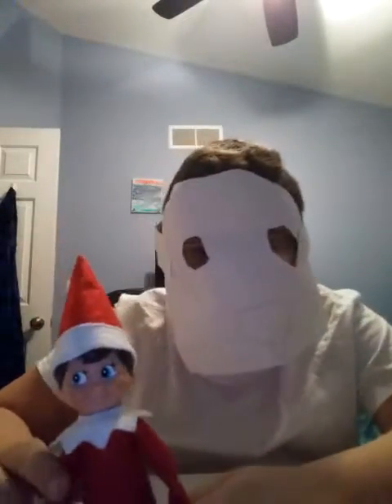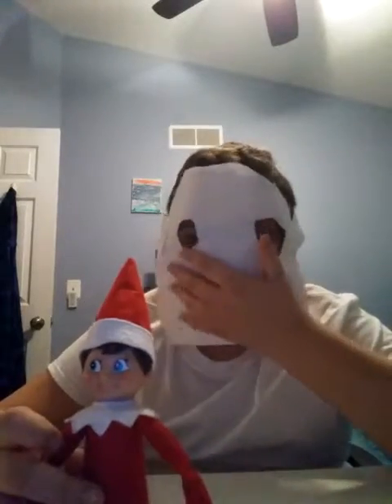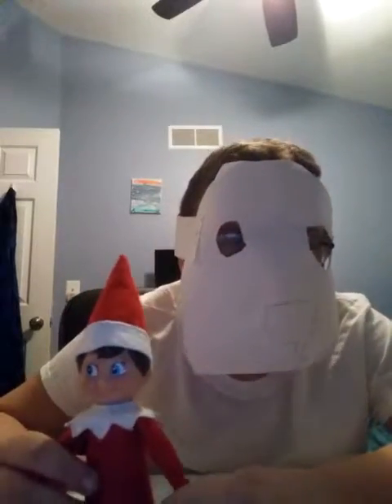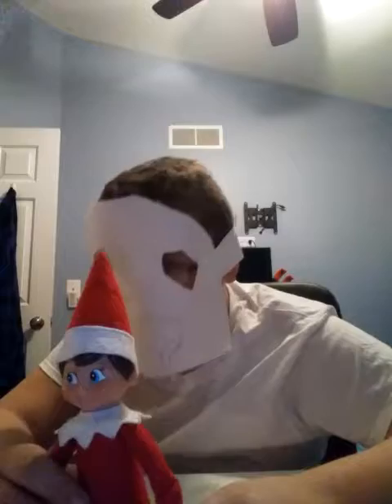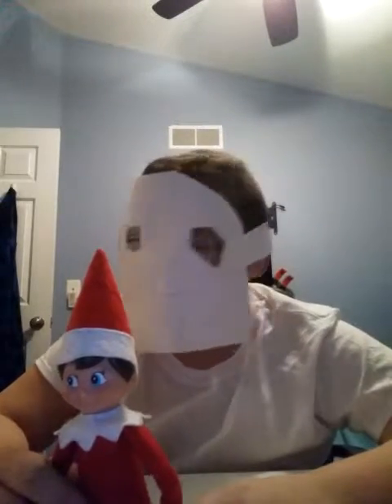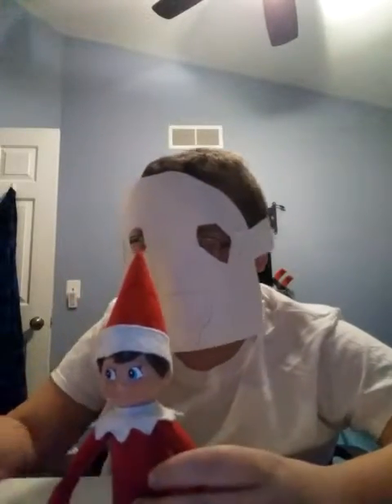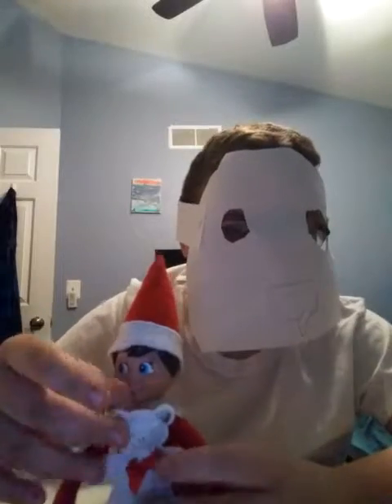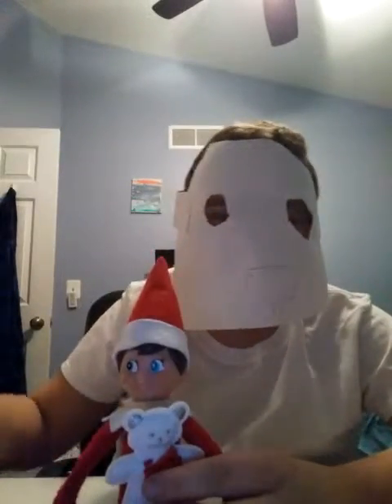The Joe Show Episode 4